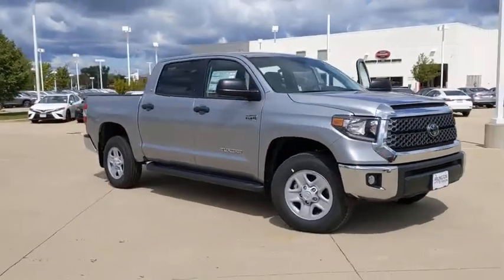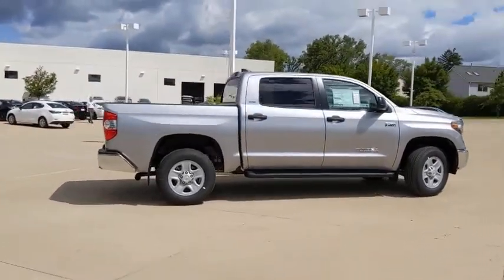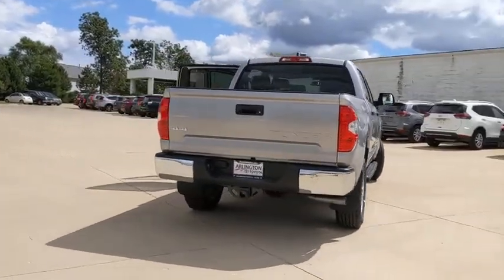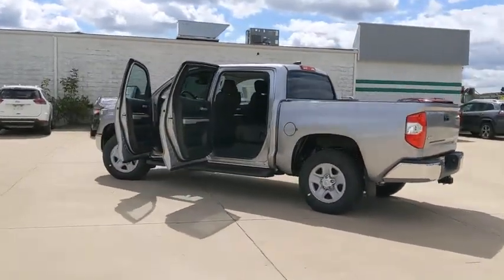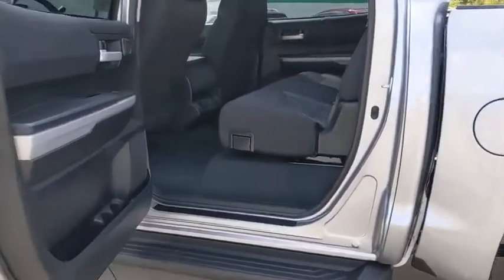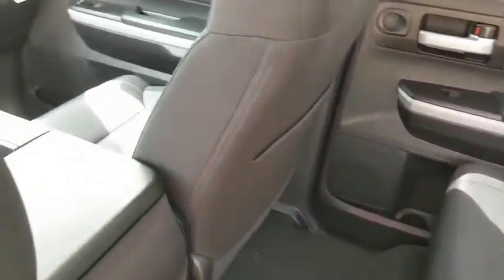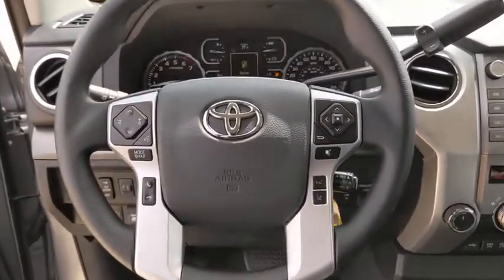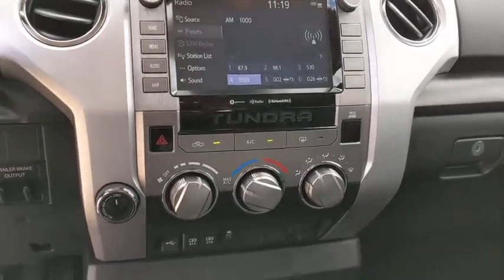2020 Toyota Tundra Schaumburg, Arlington Heights, Buffalo Grove, Elgin, Northbrook, IL 56560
01D6/SILVER SKY METALLIC New 2020 Toyota Tundra available in Arlington Heights, Illinois at Arlington Toyota. Servicing the Schaumburg, Buffalo Grove, Elgin, Northbrook, IL area.

Arlington Toyota
2095 N Rand Rd

$2,500 CUSTOMER CASH OR 1.9% APR FOR 60 MONTHS. 60 monthly payments of $17.48 for every $1,000 financed. Terms available on approved credit for only very well qualified customers/lessees through participating Toyota dealers and Toyota Financial Services (TFS). No down payment required if qualified for advertised offer. If you do not qualify for the offer, the amount and percentage of any down payment vary with your credit qualifications. Dealer contribution may vary and could affect price. Individual dealer prices, other terms and offers may vary. Must take retail delivery from dealers stock and terms subject to vehicle availability. Cannot be combined with TFS APR Cash, TFS Lease Cash, Customer Cash, Lease, Lease Subvention Cash. Excludes 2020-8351, 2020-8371. See your participating Toyota dealer for details. Offer available in IL, IN, MN, WI; void where prohibited. Expires 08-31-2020. Toyota Financial Services is a service mark used by Toyota Motor Credit Corporation. Excludes TRD Pro